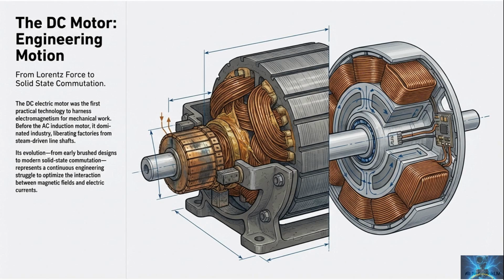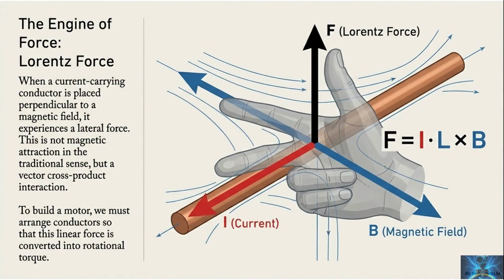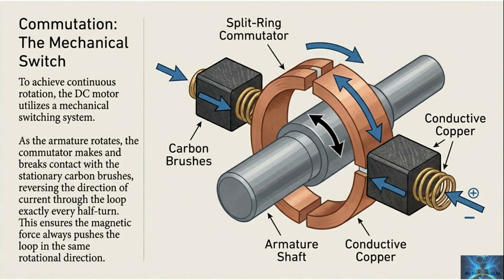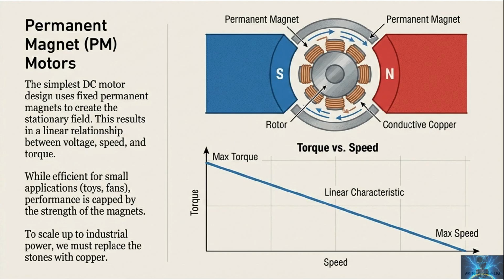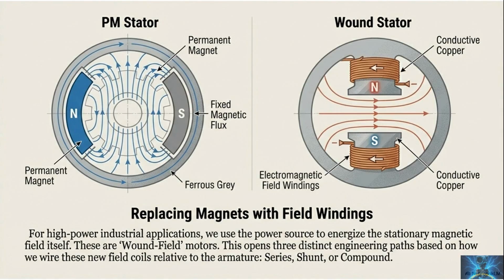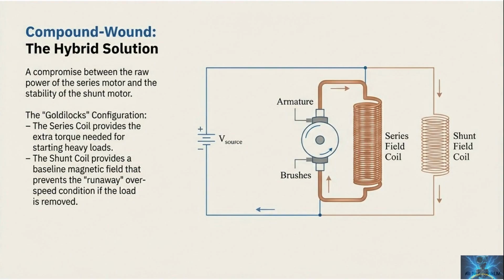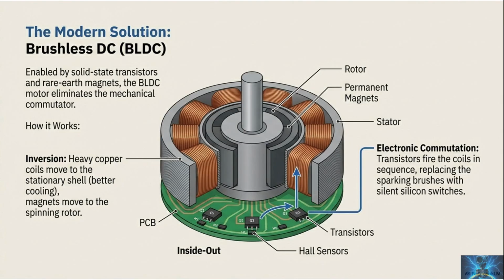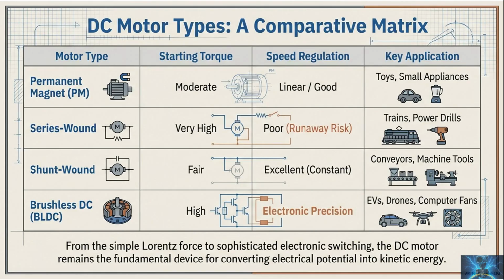⚙️ DC Motors Explained: How Electricity Becomes Torque Ep. 6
DC motors are a perfect real-world demonstration of electromagnetism doing mechanical work.

In this episode, we cover:
✅ The force that makes motors work (current + magnetic field → force → torque)
✅ Why commutators exist (how a motor avoids the “dead zone”)
✅ Counter-EMF (why current drops as speed rises)
✅ Why starting current is so high
✅ The DC motor family: permanent magnet, series, shunt, compound, brushless
✅ Maintenance realities: brushes, commutators, and common failure modes

⏱️ Chapters (suggested)
00:00 ⚙️ What a DC motor really is
01:10 🧲 Current → magnetic field
02:00 ⚡ Lorentz force → torque
03:00 🔁 Commutation (why it keeps spinning)
04:10 🔋 Counter-EMF (motor acts like a generator)
05:25 🧰 PM motors and where they fit
06:20 🐗 Series motors (starting torque + runaway warning)
07:20 🧠 Shunt motors (speed regulation)
08:05 ⚖️ Compound motors (hybrid behavior)
08:45 🤖 Brushless DC (electronic commutation)
09:30 ✅ Wrap-up + what’s next

🙏 Thanks to Tony Kuphaldt and the open-source community for making high-quality technical education freely available.

💬 Comment question: What do you troubleshoot most—brush wear, commutator issues, low torque, or speed hunting?